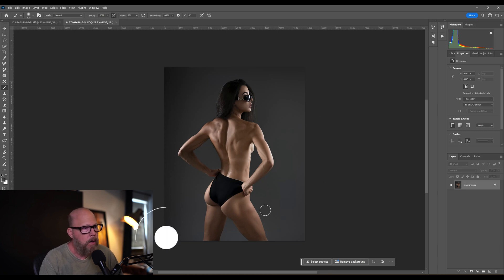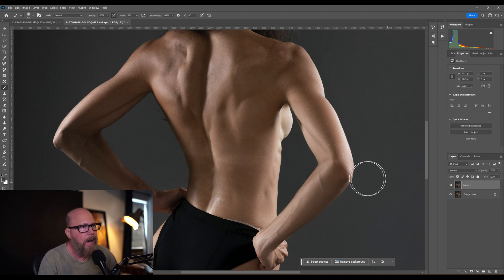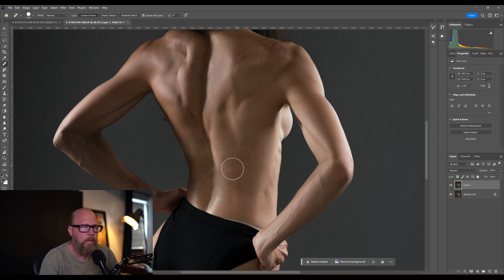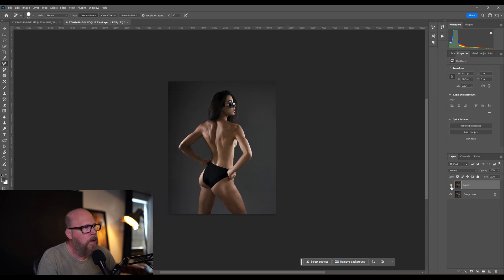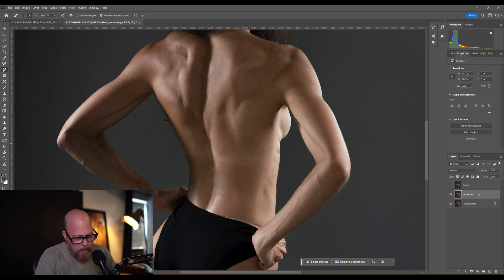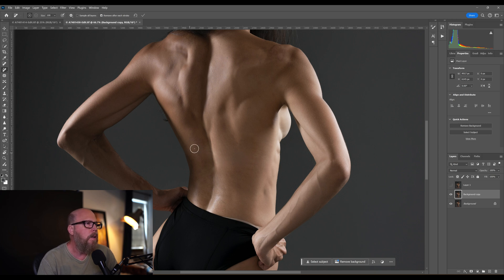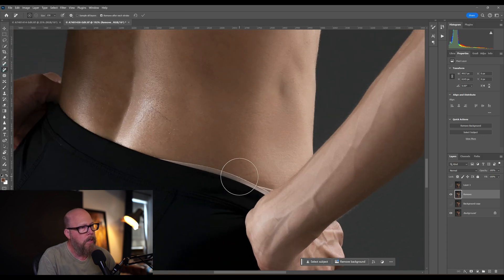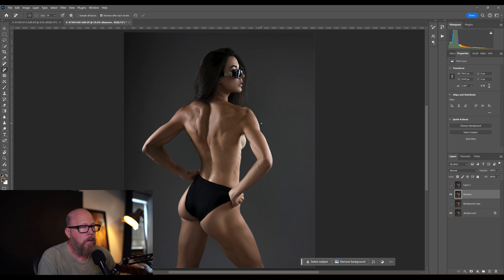How to Remove Tan Lines in Photoshop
How to remove tan lines in Photoshop using a couple different tools.

My Audio Setup:
Wireless Microphones for on-location work: